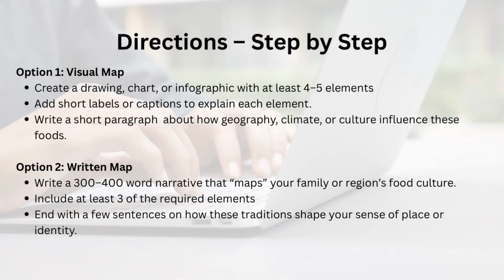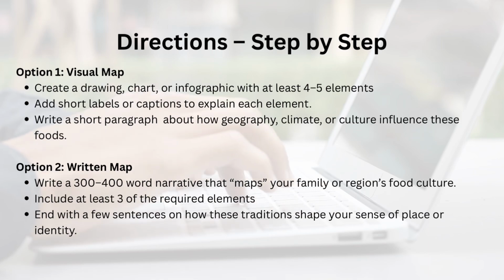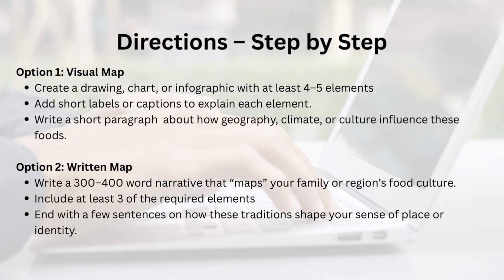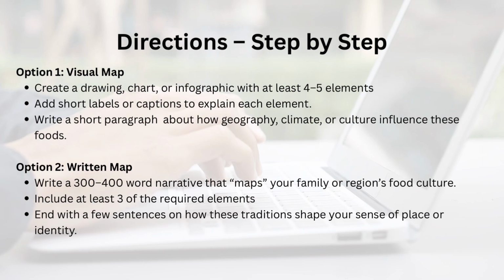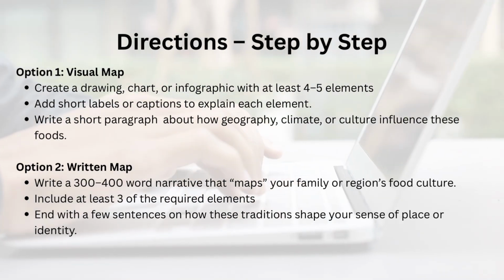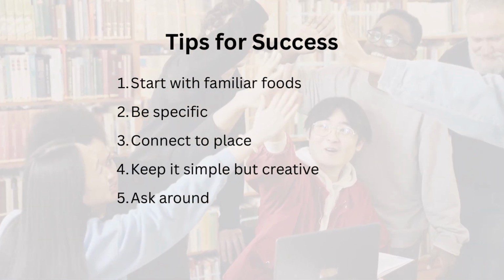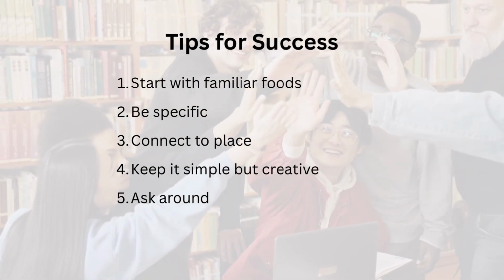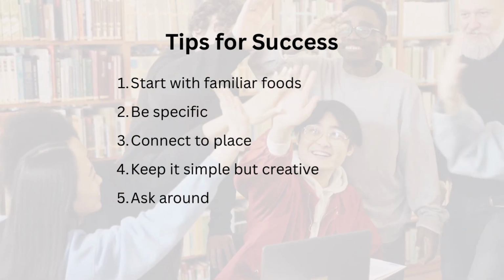ENG 101 Regional Food Mapping